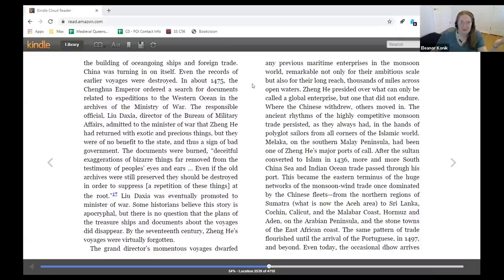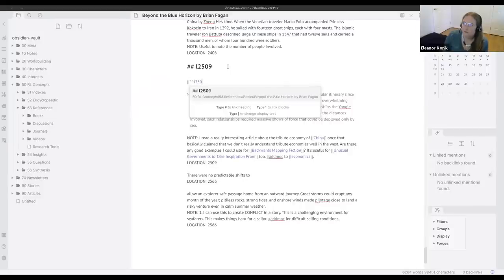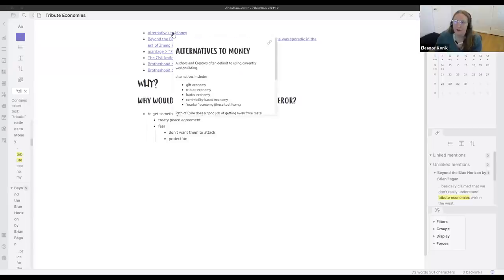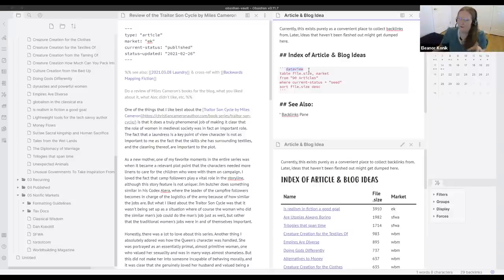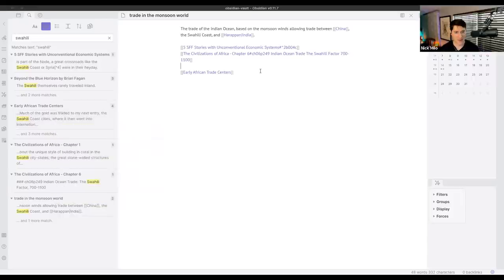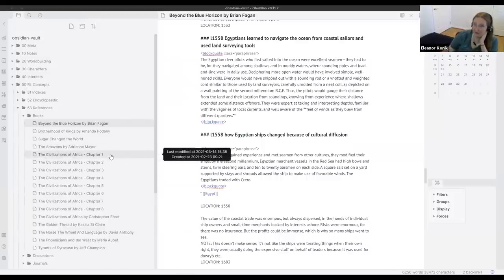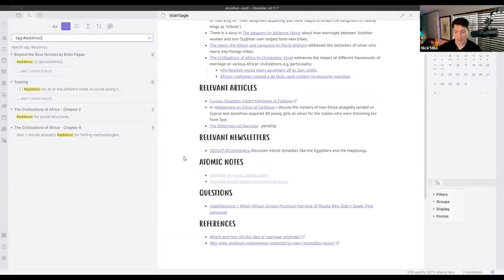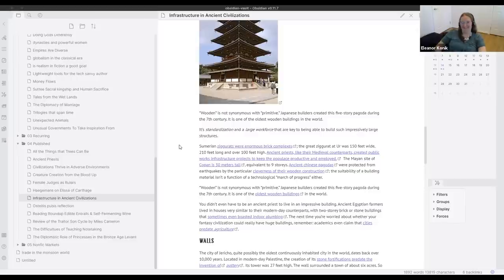How to turn your notes into published articles and books using the Obsidian app with Eleanor Konik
If you are wondering how to take the things you encounter and turn them into a captivating, unique, and finalized product—you'll get quite a bit out of this live note-making session with Eleanor Konik.

You 'll leave with a creative process that works for writers of fiction, non-fiction, articles and everything in between.

0:00:00 - Start
0:00:50 - Introduction
0:04:30 - Eleanor’s PKM Flow
0:05:43 - The hardest part of note-taking
0:06:05 - The important thing is to know what you’re trying to do with it.
0:09:03 - Eleanor demonstrating why she highlighted this part of the book
0:11:42 - On storing all literature notes in a folder
0:13:40 - How Eleanor is trying to make sense with her data dump from her readings
0:14:35 - Adding headings
0:16:04 - On using a dump file for collecting backlinks
0:18:05 - Notes for herself
0:18:41 - What indexes are for
0:18:52 - Eleanor’s demonstration on her process of making MOCs
0:20:24 - A cool new trick in the Obsidian app
0:29:46 - End of MOC demonstration
0:30:16 - Turning the MOC into an article
0:32:00 - Eleanor’s use case for dataview
0:34:40 - Comments for backlinks to stay
0:35:33 - Block queries
0:41:22 - An experiment
0:43:41 - Why Eleanor avoids links to uncreated pages
0:45:13 - You don’t have to care about everything
0:46:19 - The discovery process
0:49:36 - Eleanor’s theme
0:51:32 - A block quote class for highlighting paraphrases
0:56:16 - How Eleanor makes atomic notes
0:57:52 - The importance of doing what matters to you now
0:59:27 - How and why she tracks what Eleanor has read
1:01:22 - Taking the time to reflect on the notes that matter to you
1:05:20 - The possibilities of the power of YAML with dataview
1:07:51 - The way to use dataview for MOCs
1:12:52 - On synthesizing multiple ideas
1:14:42 - A sample final output from Eleanor’s PKM process
1:22:24 - Closing
1:22:44 - Don’t let the perfect be the enemy of good
1:24:58 - Where you can read Eleanor’s weekly newsletter about random things

🔊  SPECIAL MENTION
🔊  Big thanks to Jonathan and Jason of counterpart.work for the logo design.